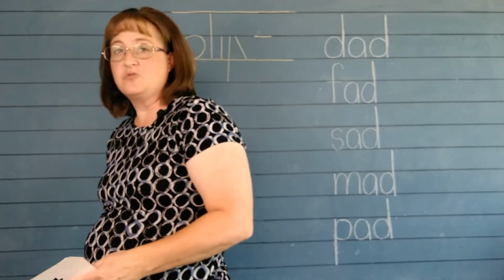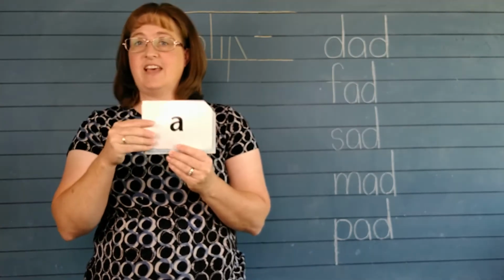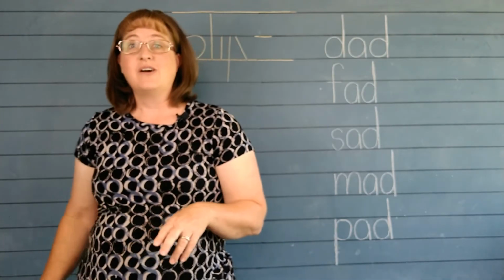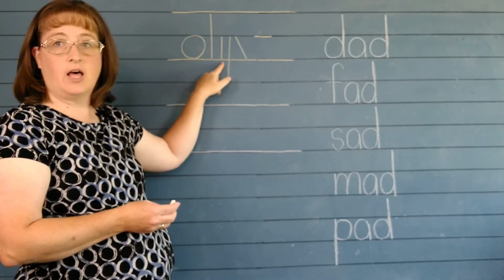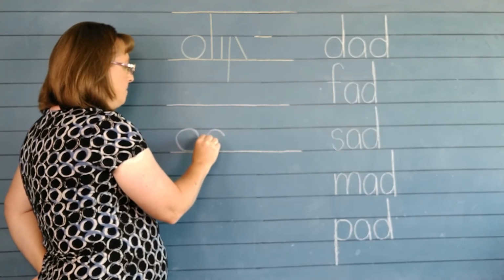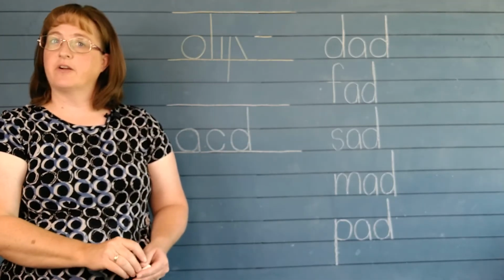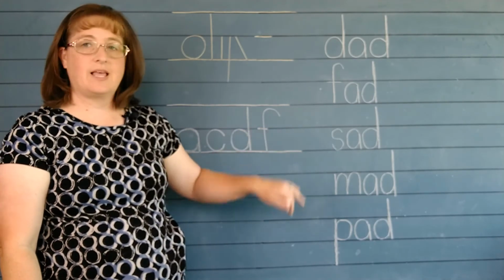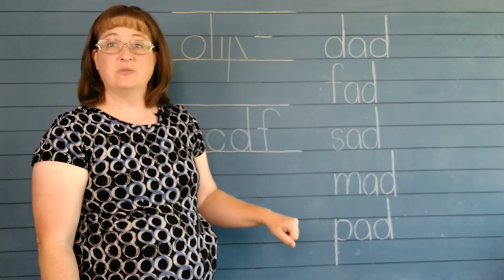Week 2 - Kindergarten Language Arts - Learn Letter sounds, how to write a, c, d, f, and how to read.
This video is to be used with the Kindergarten Language Arts Workbook - Part 1 created by Sheila Carter.  This video teaches the letter sounds, how to write letters, and how to sound out and read words.
Link to workbook

Teacher's Manual is available as well.